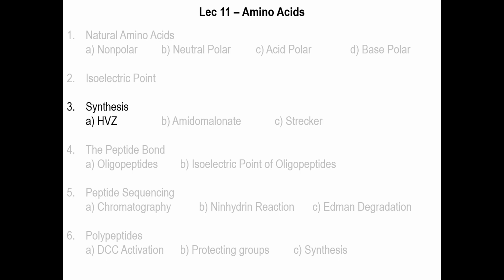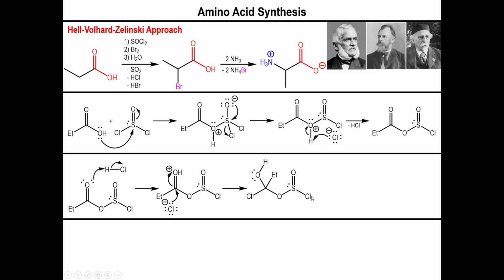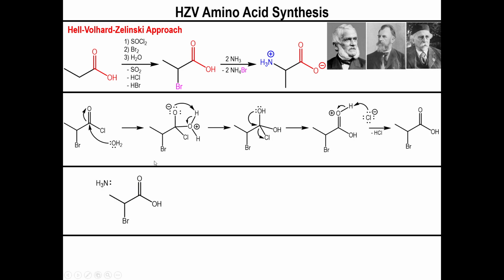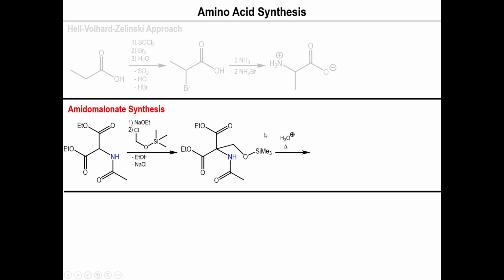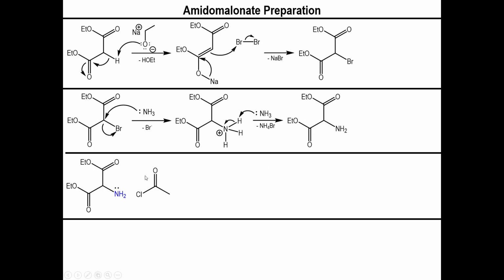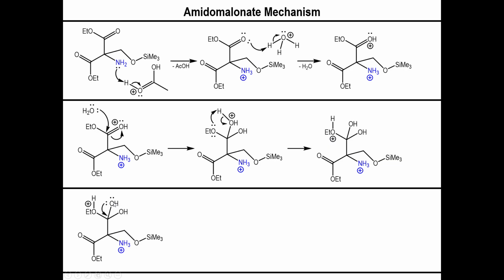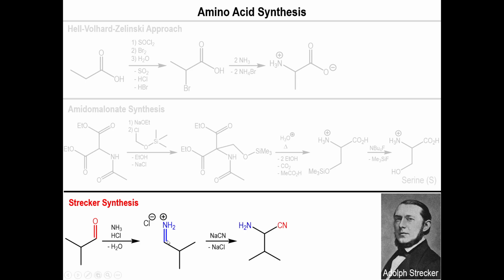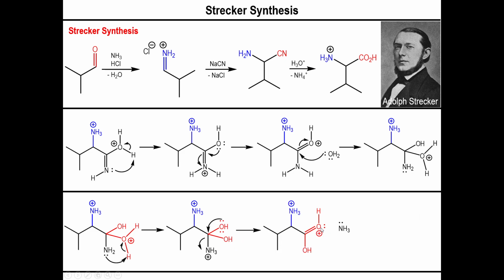Lec11 - Synthesis of Amino Acids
In this video we go over three different reactions that can be used to prepare amino acids:
1) Hell-Volhard-Zelinsky reaction
2) Amidoamidate synthesis
3) Strecker synthesis
For each of the reactions, a full mechanism is provided.